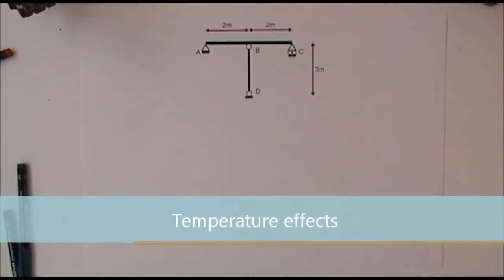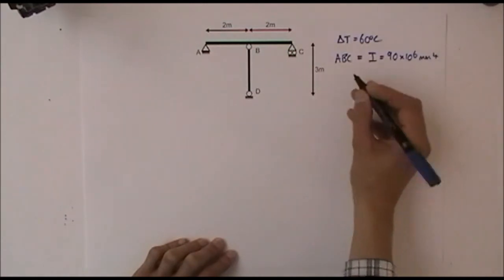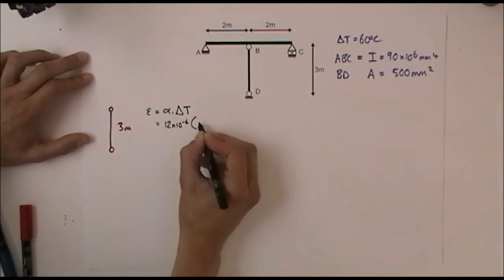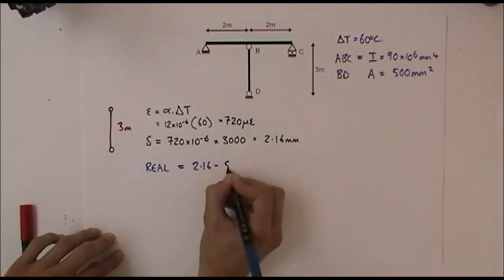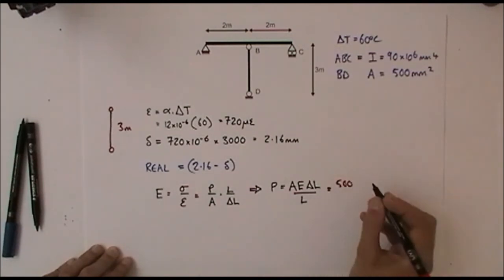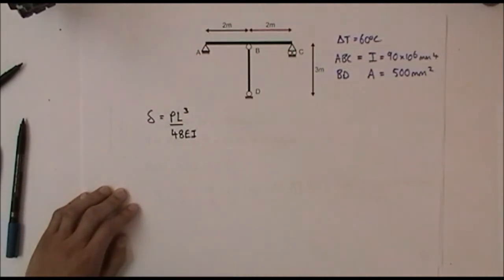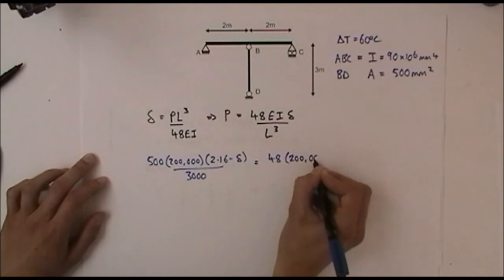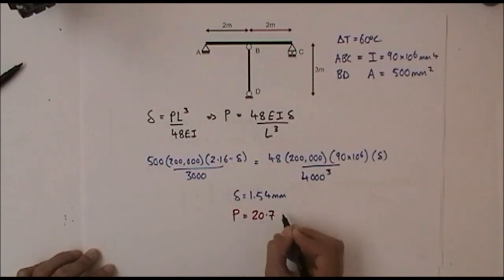Temperature effects in a simple frame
Dr John Orr talks us through a basic example dealing with temperature effects in a simple frame structure.